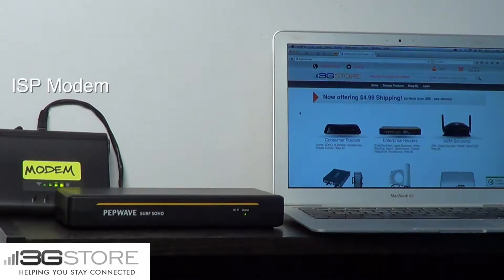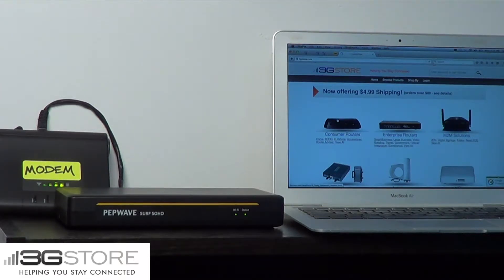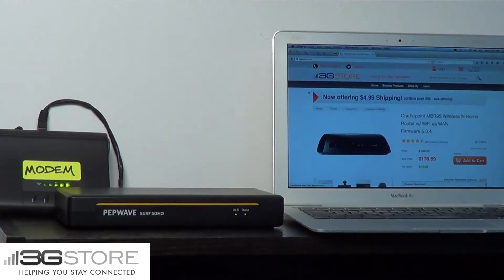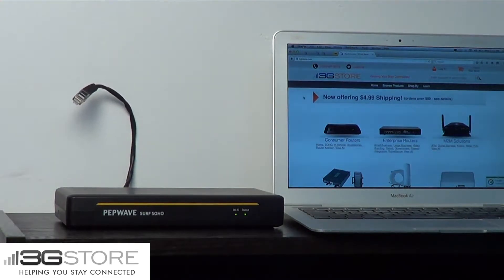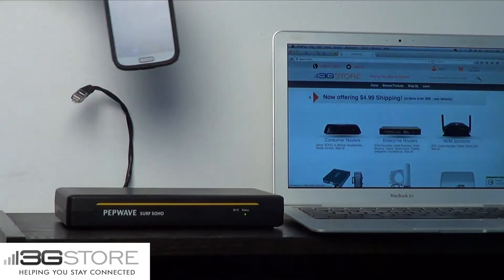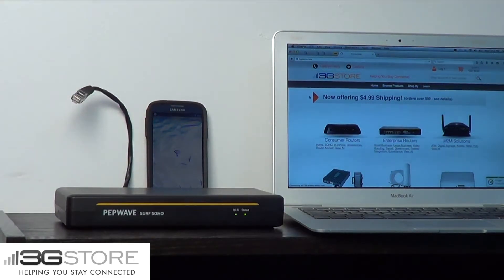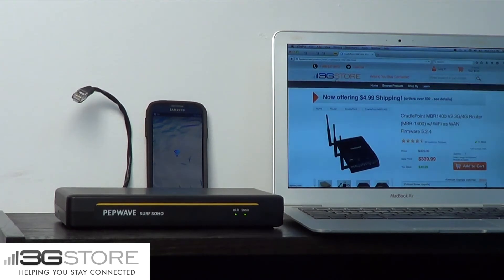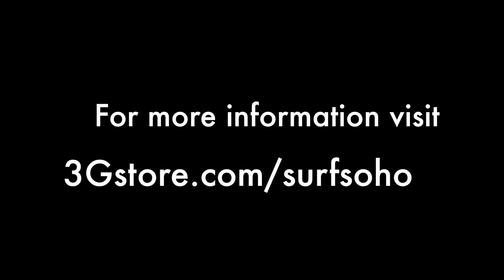Pepwave Surf SOHO - Using Your Smart Phone as a Backup Internet Connection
The Pepwave Surf SOHO is a professional-grade Wi-Fi router designed for home office, small business, and power users. With support for 4G LTE/3G, cable, DSL, and other broadband connections, the Surf SOHO makes it possible to deploy fast and secure 802.11abgn Wi-Fi hotspots anywhere. The Surf SOHO also features built-in long-range and optional external antennas, business-class VPN, cellular usage monitoring, and URL blocking, making it an ideal networking solution for a wide range of mobile and office uses.

Quickly connect the SOHO to a WiFi network like your phones hotspot in case your primary internet connection is dropped.